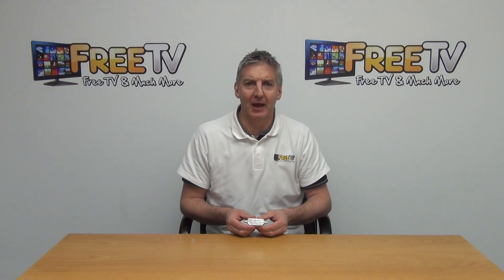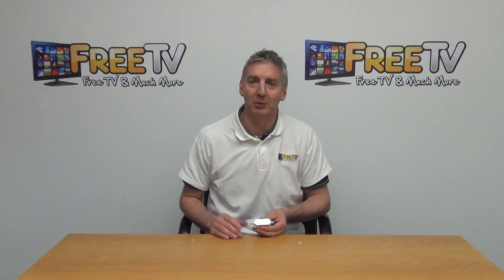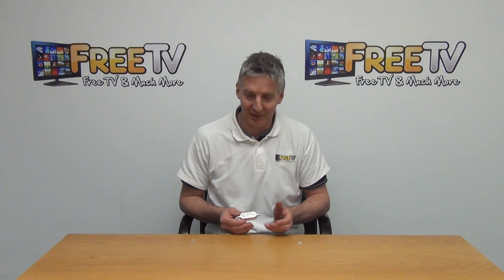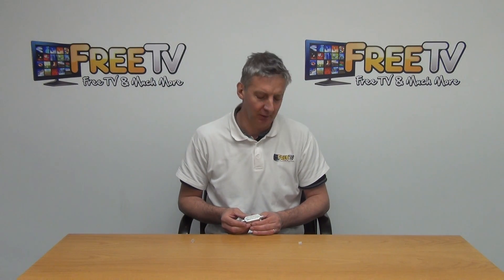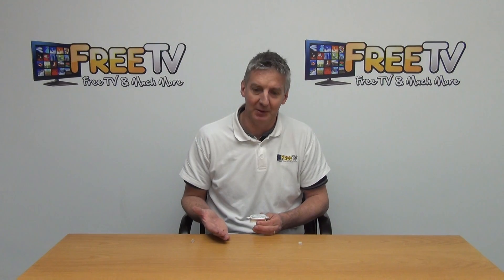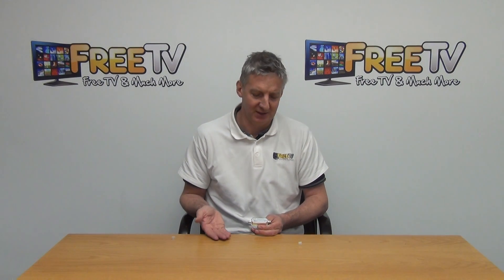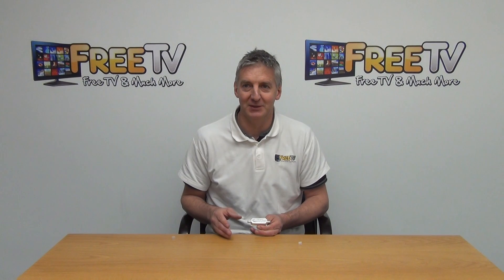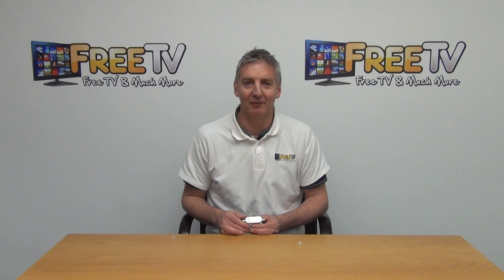Satellite Amplifier 16-20dB